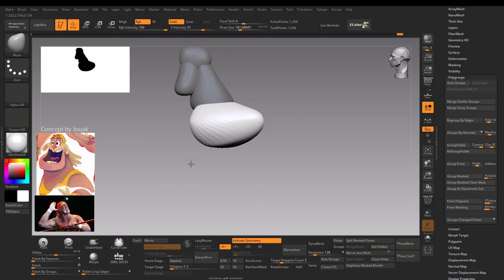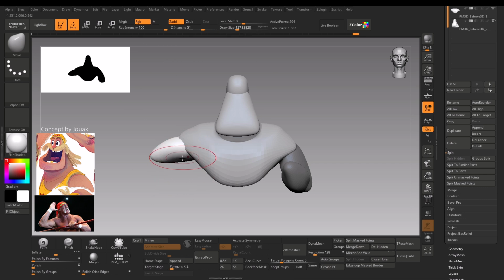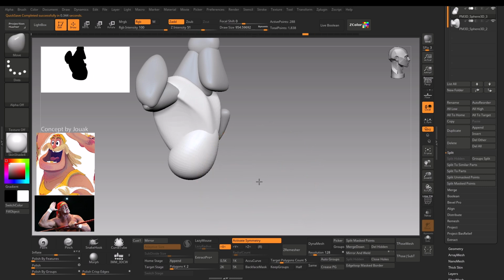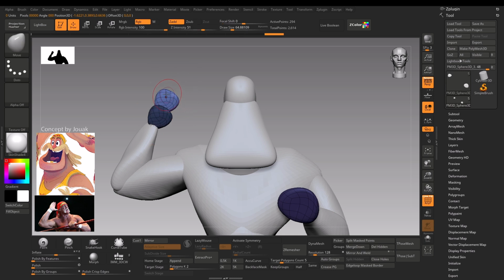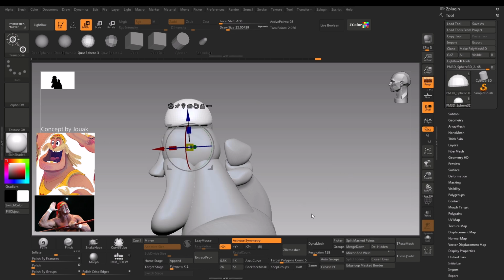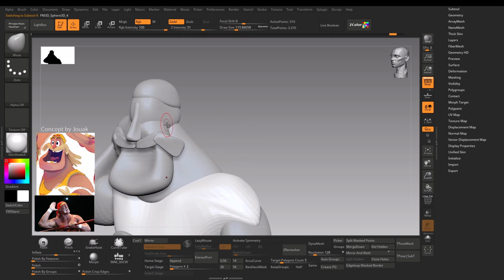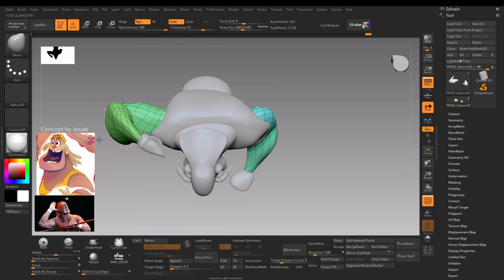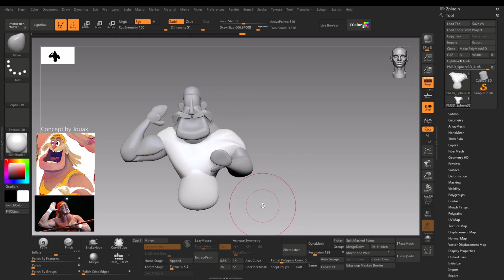Stylized Character Beginner Tutorial - Part 1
The video consist of a blockout process of a stylized character ,  where i will be focusing on primary shapes only and my only concern  is to blockout the most basic shapes at first.  i also recommend you sculpt with me. Because by doing yourself is the fastest way to learn.

Concept is based on the artwork of "Jouak"